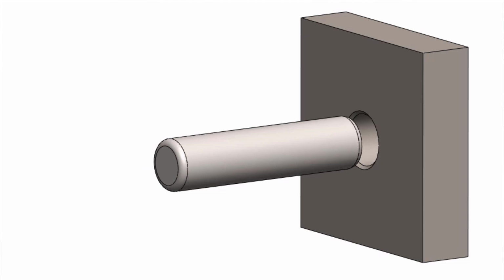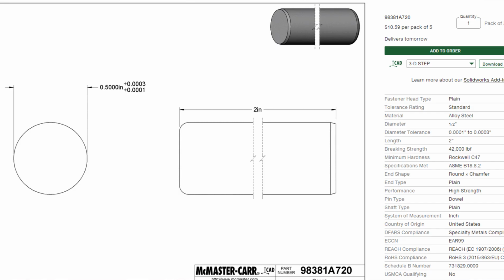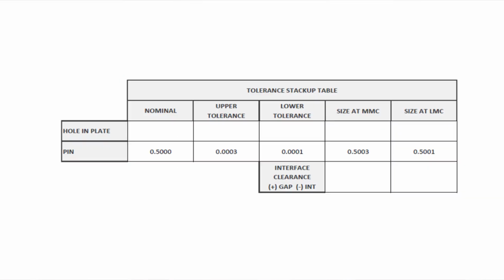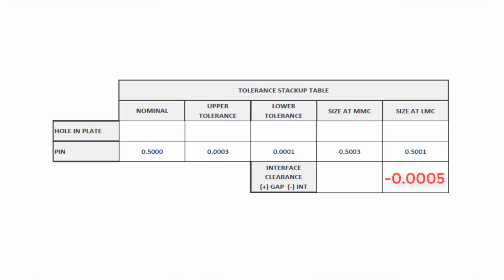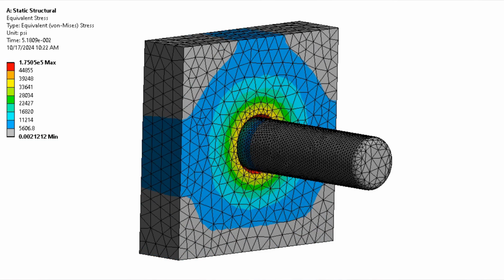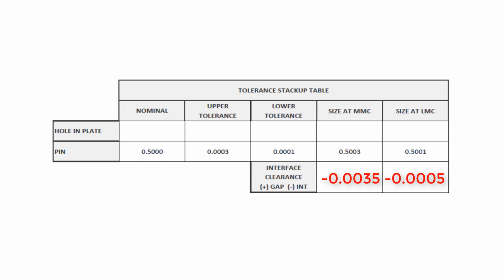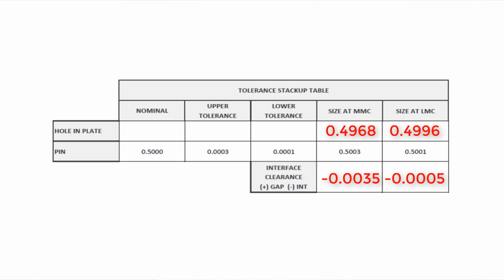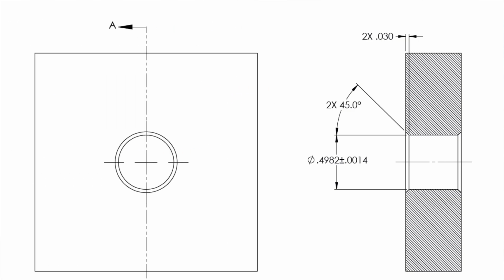How to Use MMC and LMC Effectively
This week’s engineering tips video responds to a question submitted in the comments asking what the benefit of using MMC and LMC versus standard tolerancing.  In this video we demonstrate how MMC and LMC can be used at the interface level between two components to help determine what the nominal dimension and tolerance should be for a mating component using a simple press fit pin into a plate example.  For more knowledge base articles and engineering tips find us